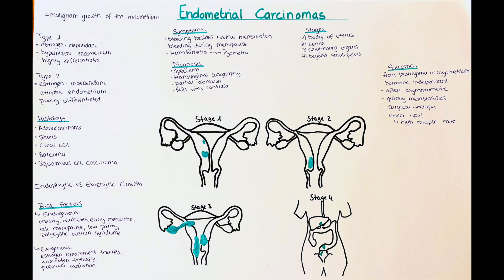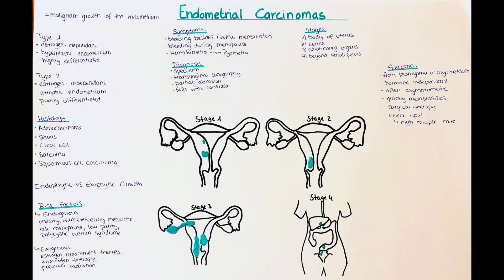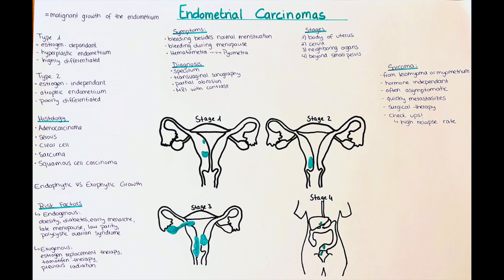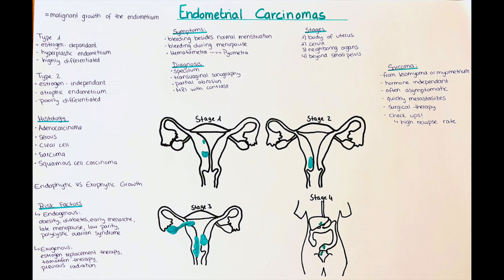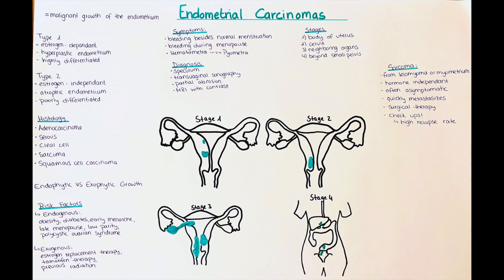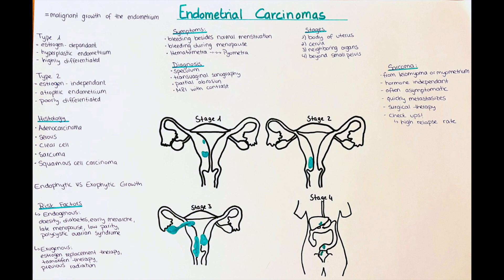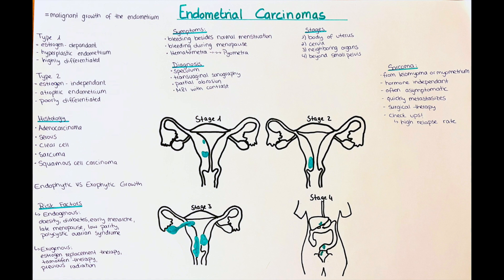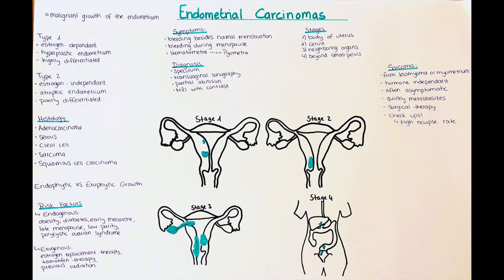Endometrial Carcinomas - Types, Diagnosis, Therapy, Symptoms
Hello, and welcome to this channel.
In this video we will talk about Endometrial Carcinomas.
We will talk about the different types, the role of oestrogen in their development, as well as histologic differences, symptoms, diagnosis, therapy and prognosis.